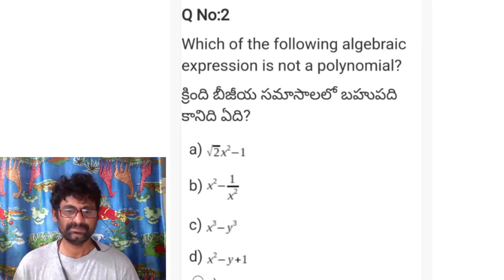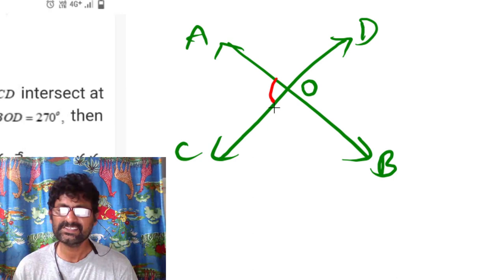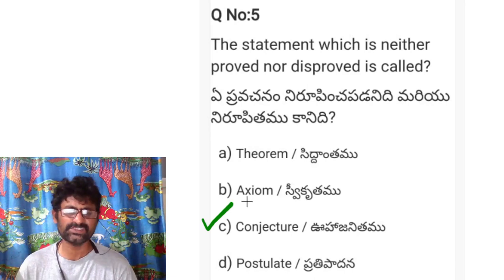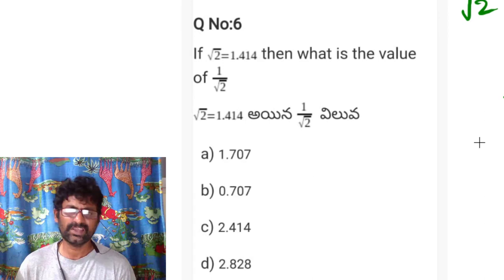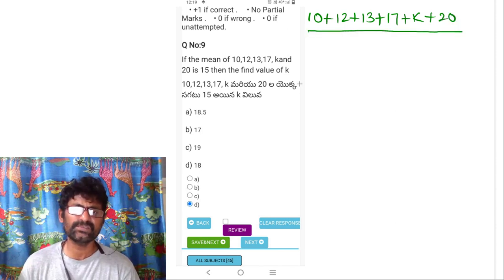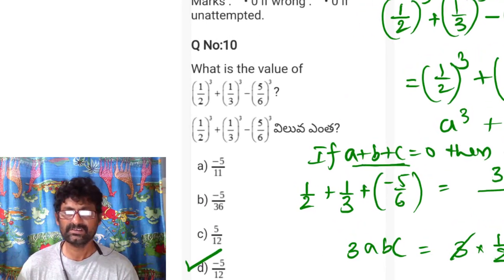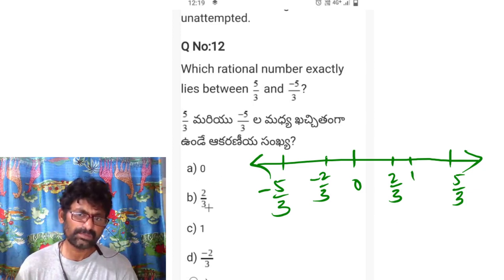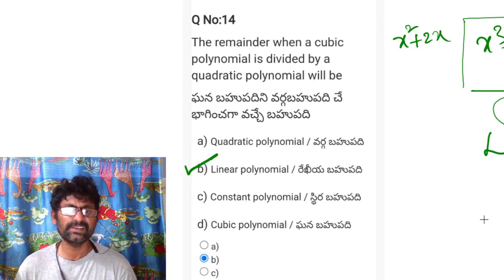KOUSHAL QUIZ 2022-9Th Maths Solutions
KOUSHAL Science talent test 2022 conducted by Bharatiya Vignana Mandali AP Chapter-APCOST , School level quiz solutions (only Maths) explained in simple English so that every child can understand easily.